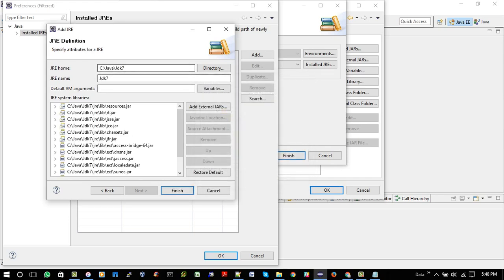Change Java Version in eclipse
This video helps you how to change Java version in eclipse